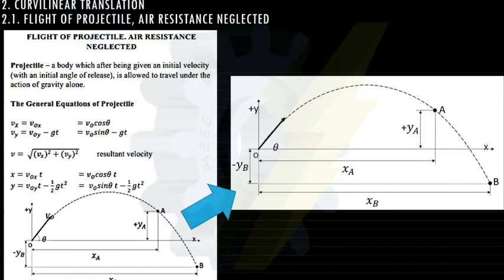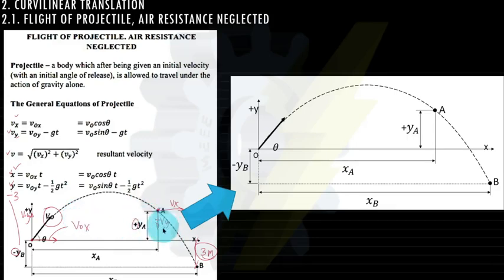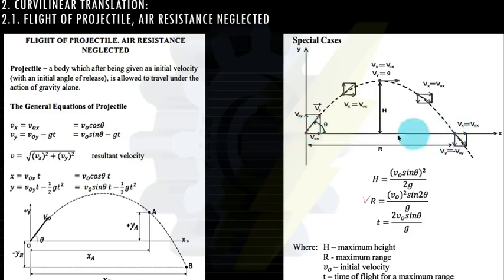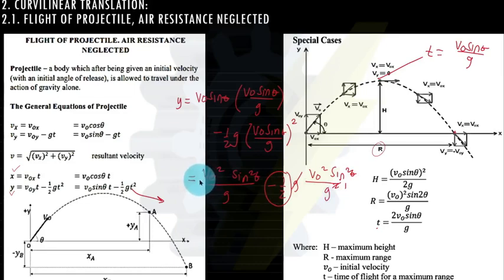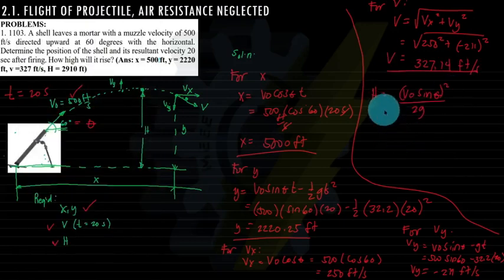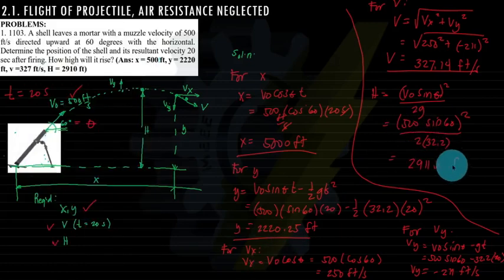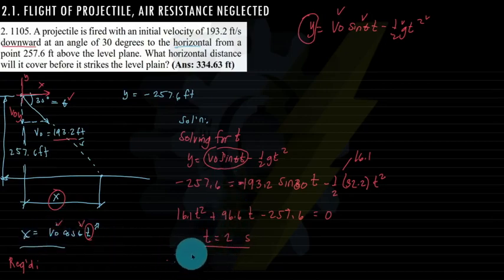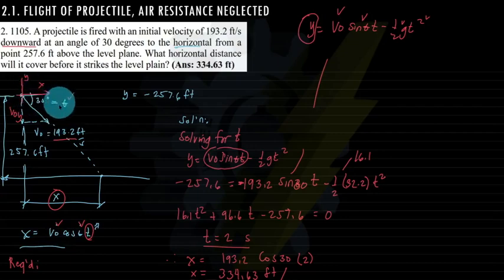Curvilinear Translation: Flight of Projection, Air resistance neglected | Part 1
This video presents the formulas and concepts of Engineering Mechanics: Dynamics. Solutions to chosen problems are illustrated.
Contents
0:00 Introduction and Formulas
10:27 Problem no. 1
16:45 Problem no. 2

Please use the comment section for any questions/requests/suggestions or send your email to meee120120@gmail or message us thru our Facebook